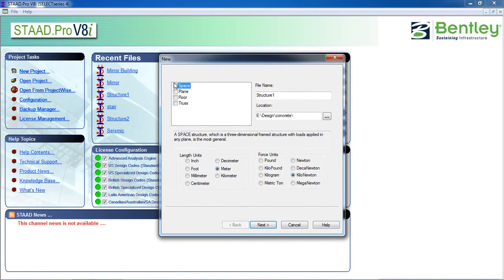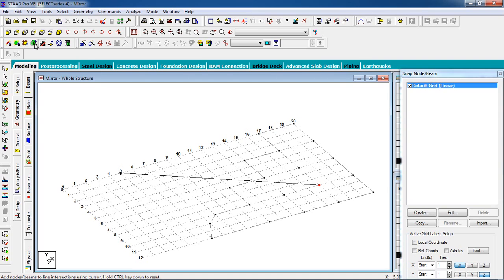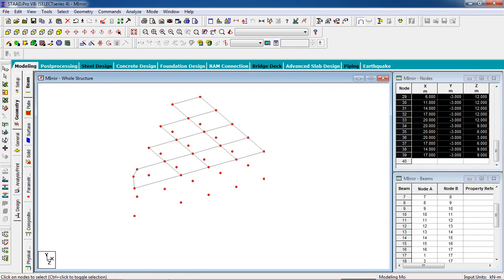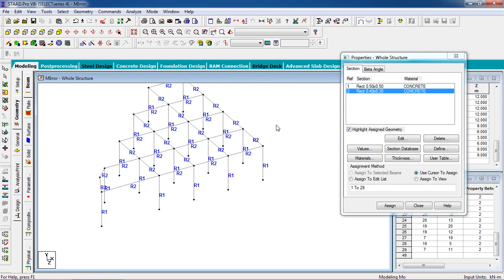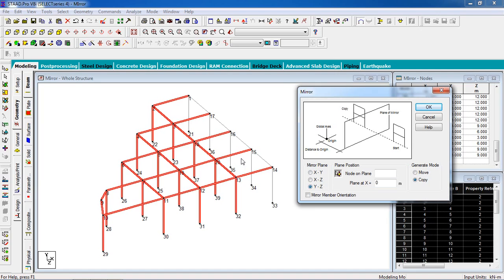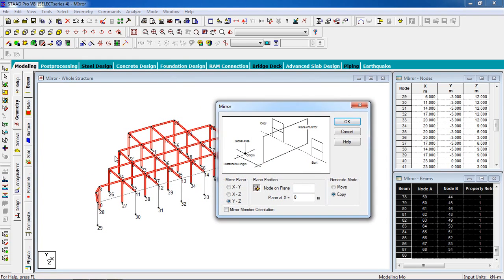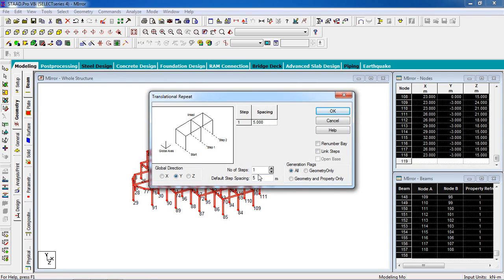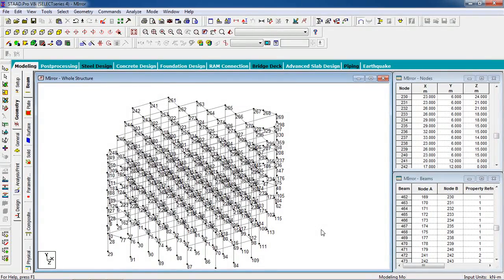Day 18 STAAD Pro Tutorials Analysis & Design of RCC Building Using Mirror Command D